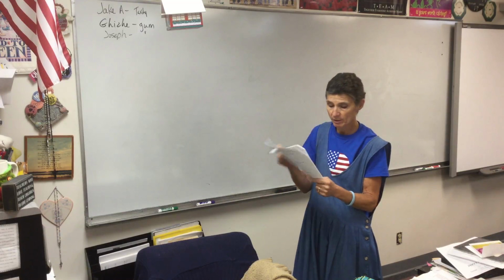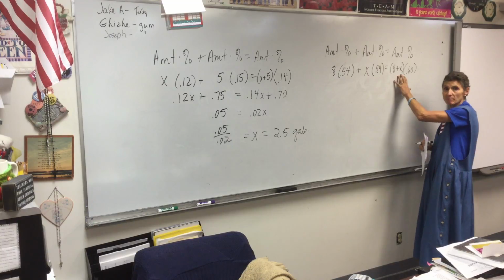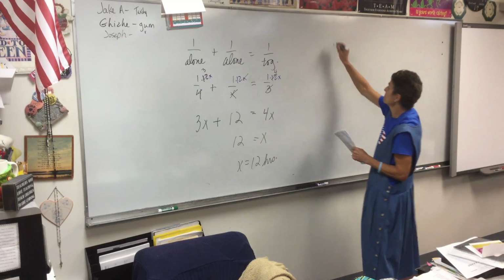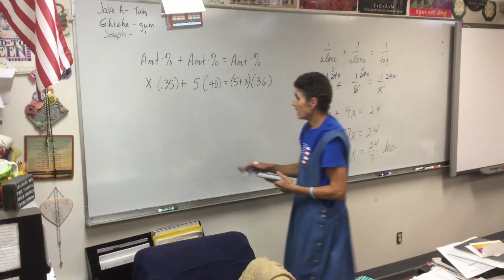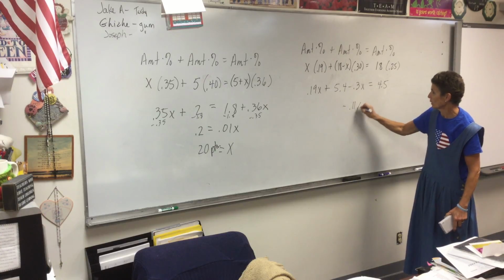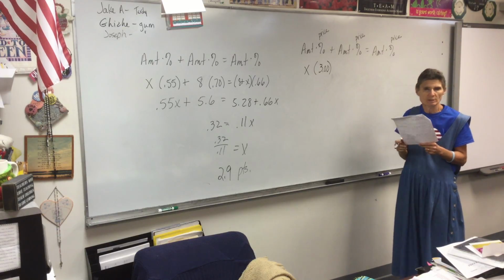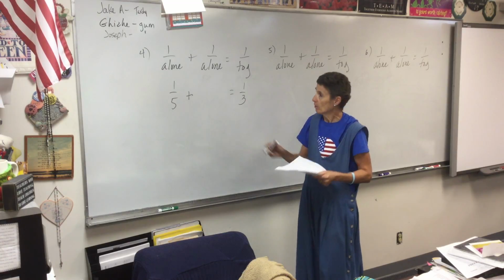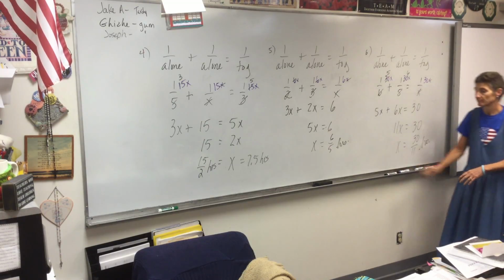Video Precal C (word problems)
mixture problems and work problems